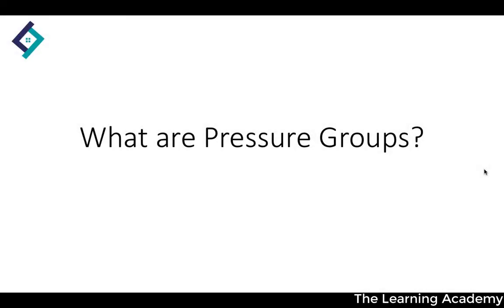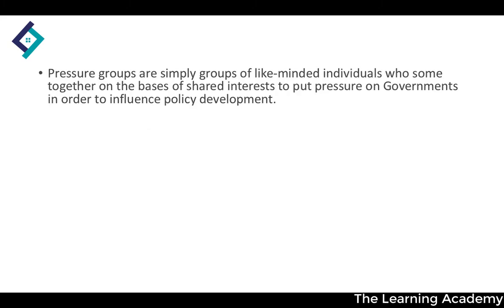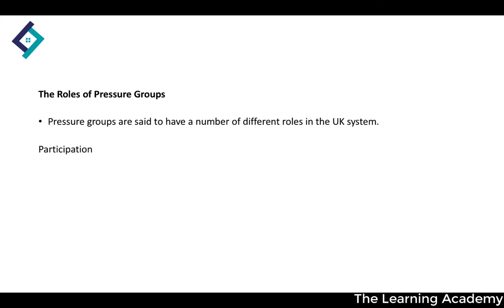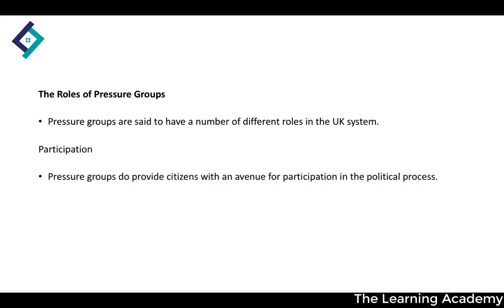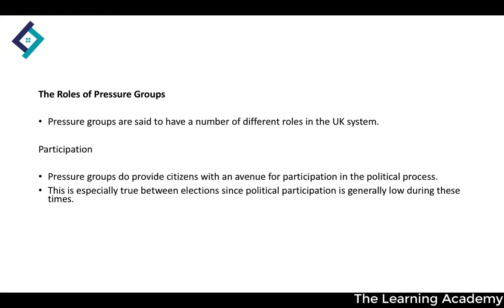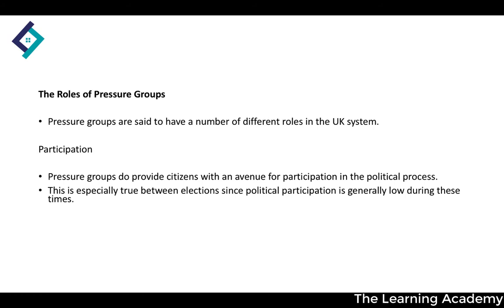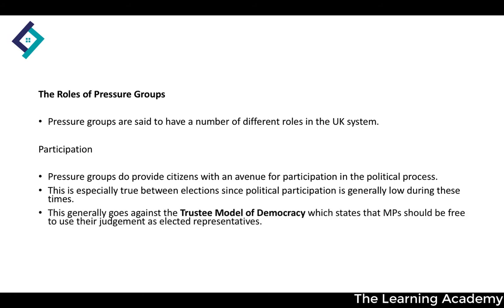Introduction to Pressure Groups: UK Politics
Pressure groups are an interesting part of the UK political system. In this video, we shall explore the basic definition of a Pressure Group and give a few basic definition.

a level, politics, uk politics, a grade politics, a* grade politics, pressure groups, introduction to pressure groups, uk pressure groups, brexit